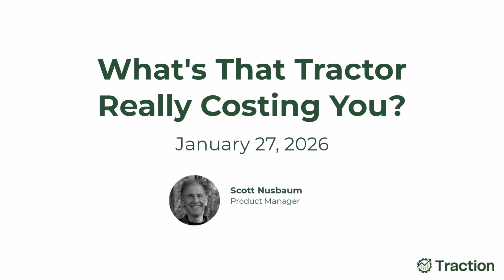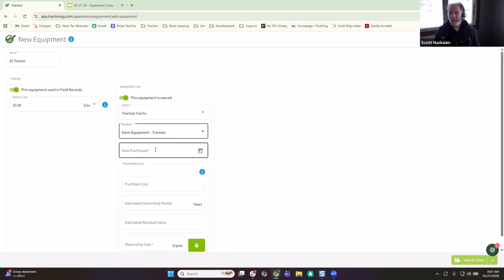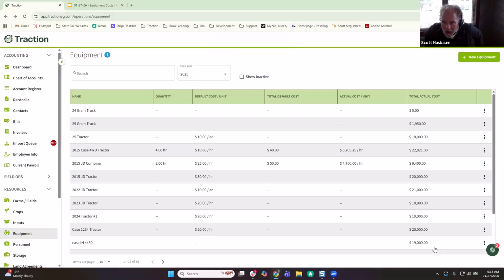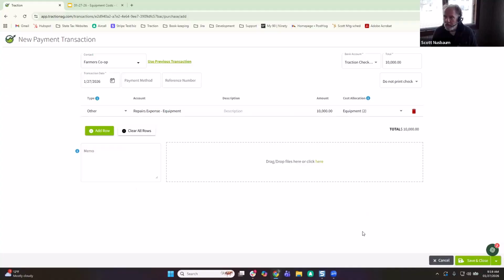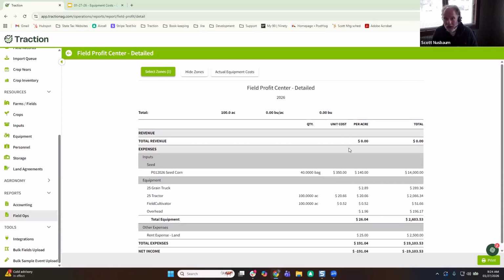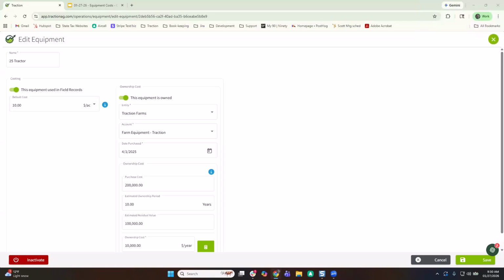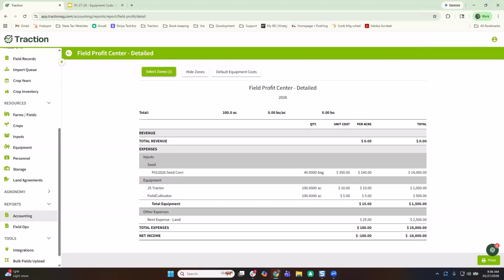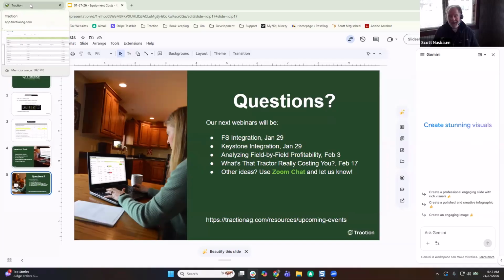How to Track Farm Equipment Costs and Calculate True Cost Per Acre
Missed the live session? This free 30-minute webinar recording with Scott Nusbaum breaks down how to track equipment costs the right way—from purchase to fieldwork—so you can stop guessing and start managing. You’ll see how to set up tractors, planters, and combines as assets, connect them to field records, and make sure costs flow to the acres they actually run on.

The recording covers how to separate ownership costs from operating costs like fuel, repairs, and depreciation, allocate overhead correctly, and calculate true cost-per-acre. Most importantly, it shows how tying equipment use directly to field profitability gives you a clear picture of what the iron running across your fields is really costing—no blind spots, no surprises.